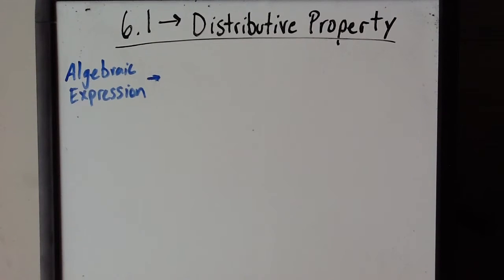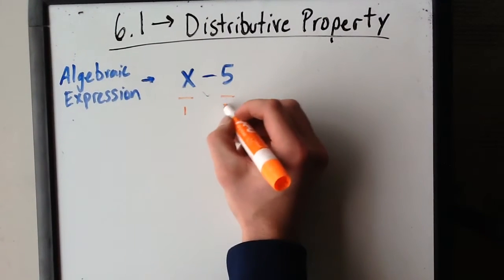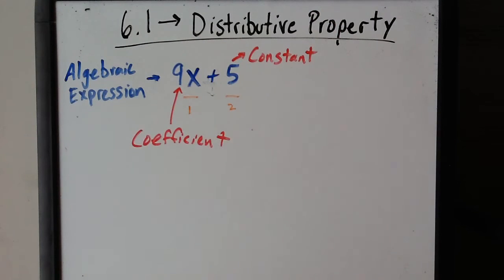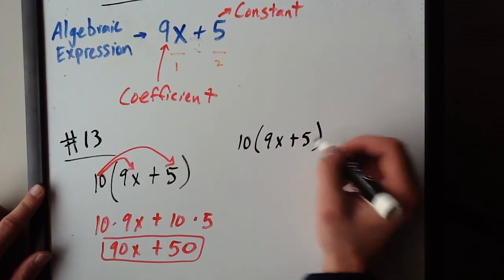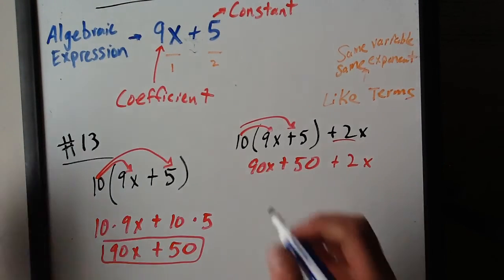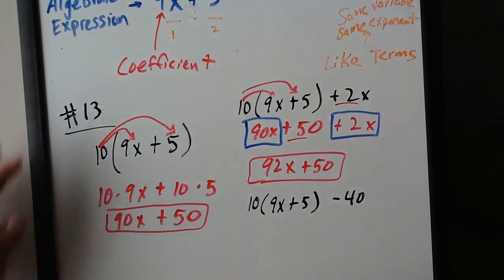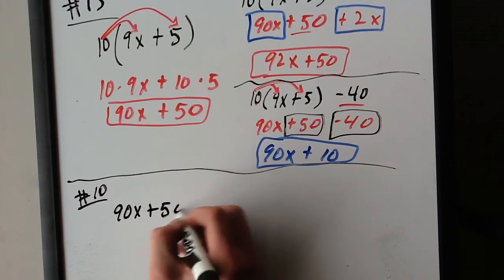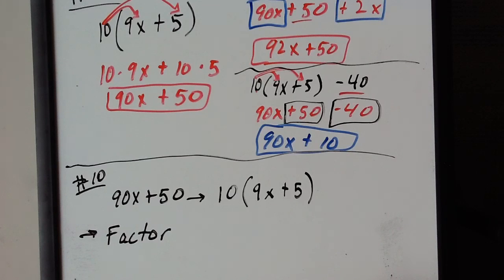6.1 Video #1 - Distributive Property (7th)